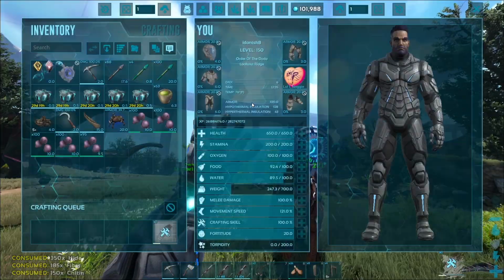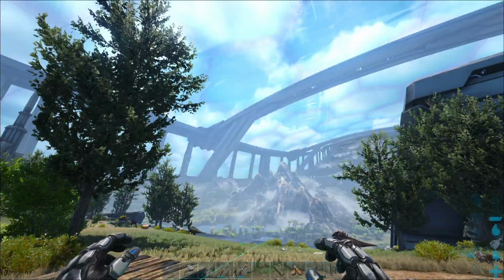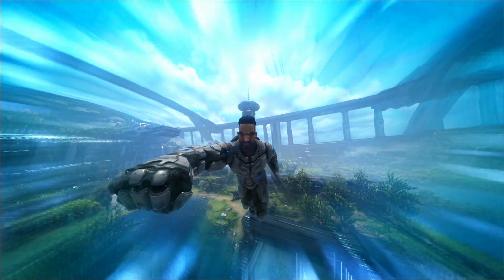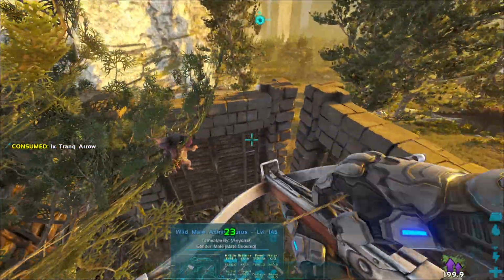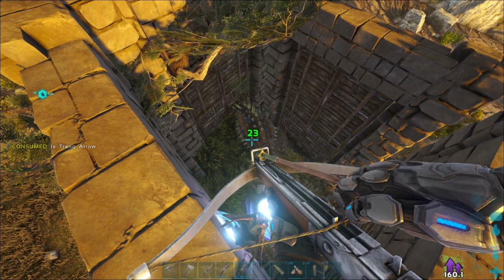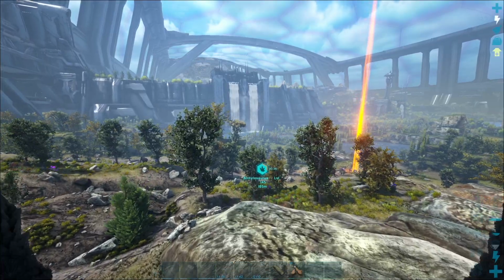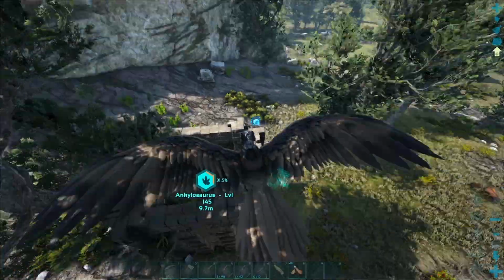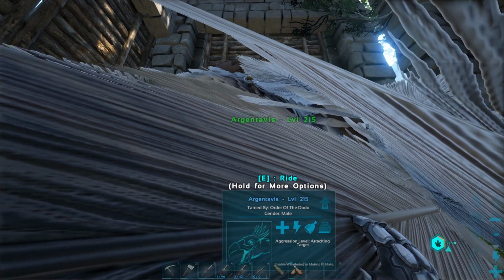Taming The Hard Shelled Ankylo And Fast Flying Argy For Metal! Alpha Races! | Ark Ascensions Ep.111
With the help of these two, getting the resources for a replicator should be all the more easy!